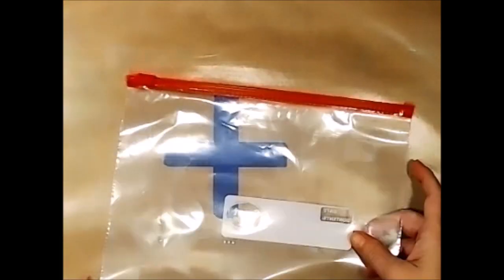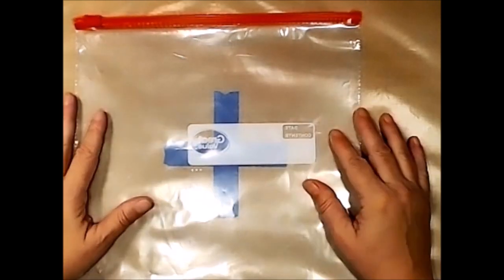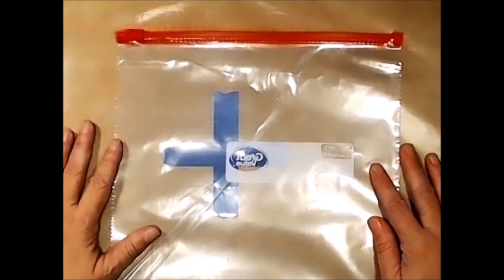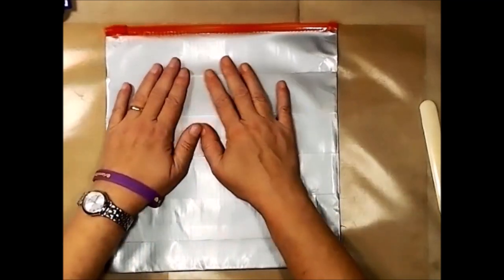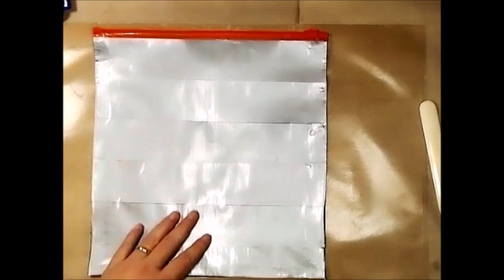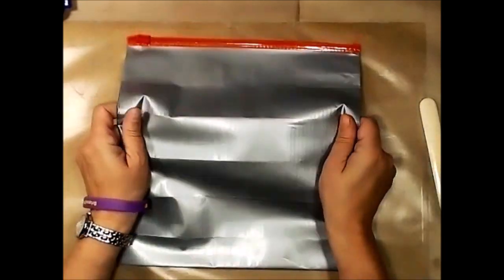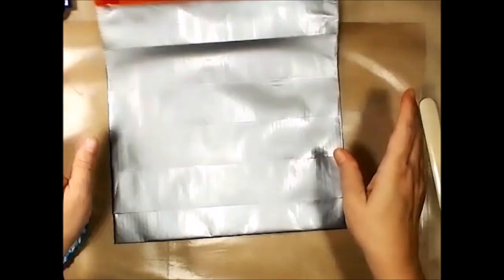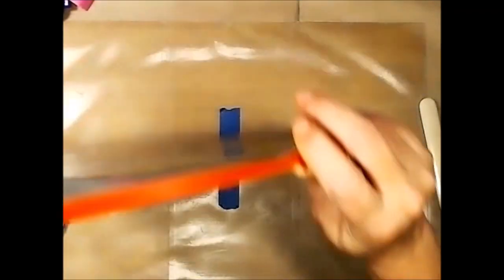Mycreativeyear DIY Craft Bag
Mycreativeyear August 2018,
The Three “R”s, Reduce
By Leslie McGrath (aka Scrapn Life Away)

Here is a list of products, with links, that I used in this project:

Storage Bags,
Duct Tape,
Bone Folder,

Snail Mail:
Leslie McGrath
4116 Cheltonham Ct.